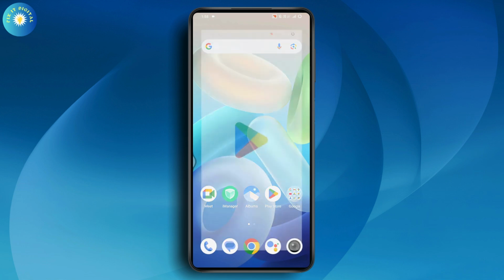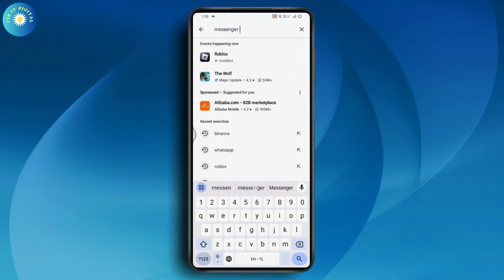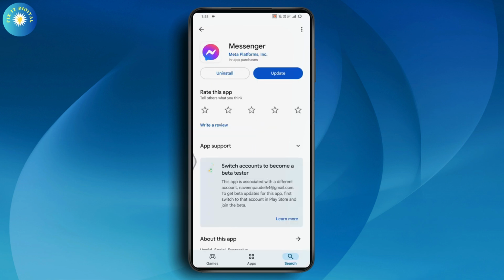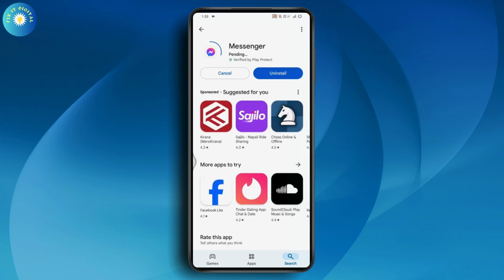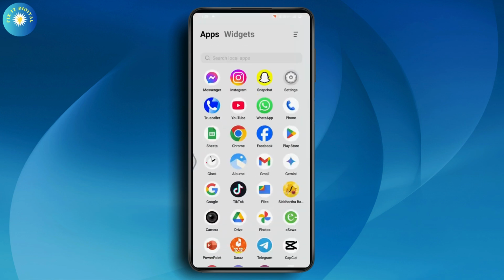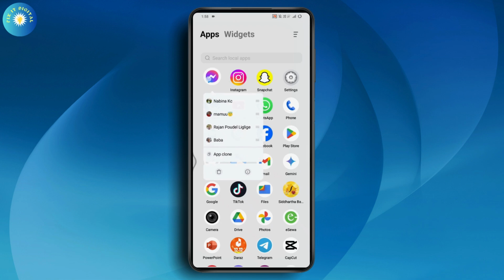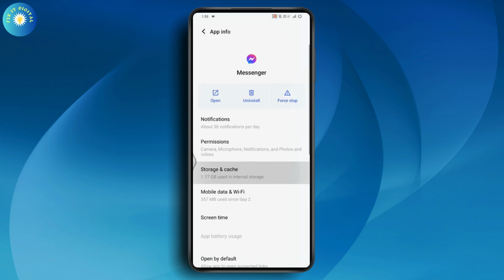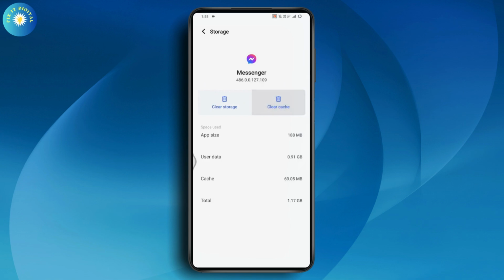How To Fix Messenger Call Not Working In Android 2024 | Solve Facebook Messenger Calling Problem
How To Fix Messenger Call Not Working In Android
messenger video call problem
facebook messenger video call not working
messenger floating video call not working
messenger video call not working
fix messenger video call

If your Messenger call is not working on Android, follow these steps to fix the issue. First, check your internet connection to make sure you have a stable connection. Next, ensure that your Messenger app is up to date. Open the Google Play Store, tap on Search, and type in Messenger. If an update is available, tap on Update to update the app. Once updated, the issue may be resolved. If not, long-press the Messenger app and go to App Info. From there, select Storage & Cache and tap on Clear Cache. This may resolve the issue. If it still doesn't work, restart your device by pressing and holding the Power button, then select Restart. After restarting, the problem should be fixed.

0:00 - Checking internet connection
0:10 - Ensuring the Messenger app is up to date
0:20 - Searching for Messenger in Play Store and updating
0:30 - Clearing Messenger cache in App Info
0:40 - Restarting the device
0:50 - Final instructions and concluding remarks